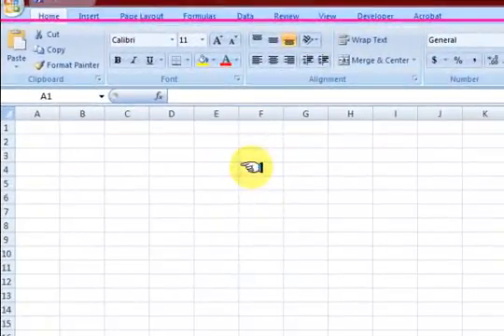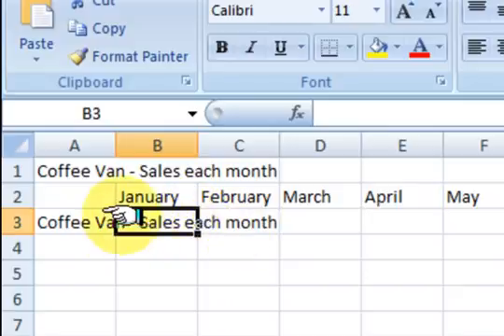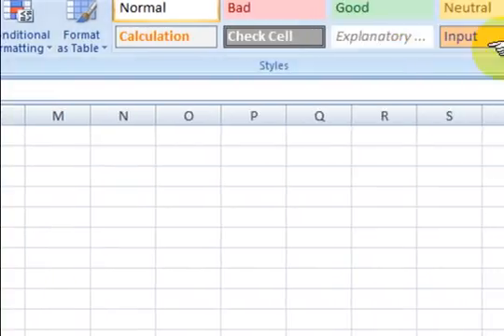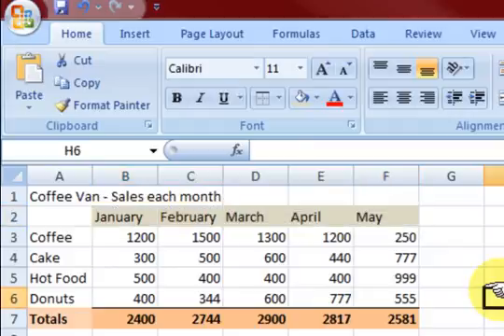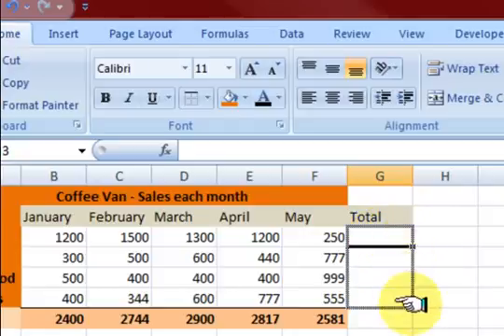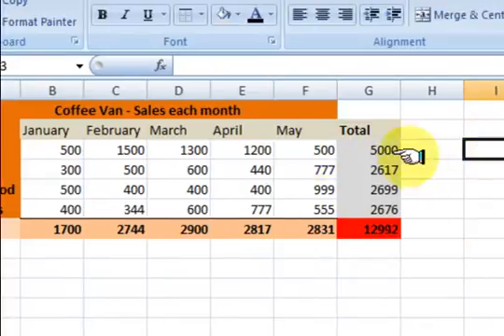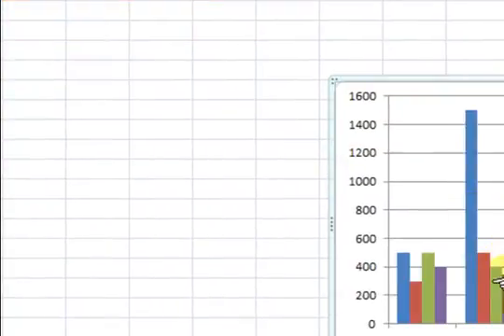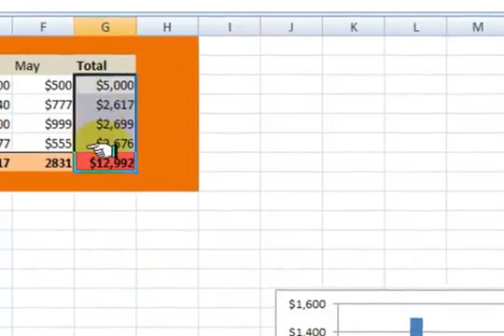Microsoft Excel Tutorial Making a Basic Spreadsheet in Excel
Microsoft Excel Tutorial   Making a Basic Spreadsheet in Excel,How to make spread sheet in excel